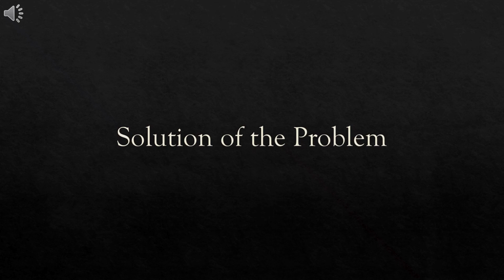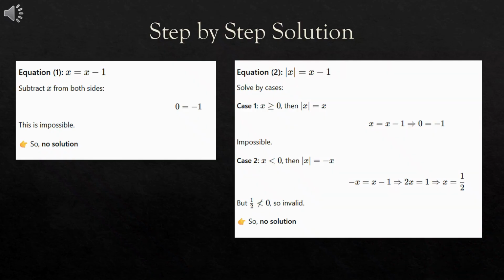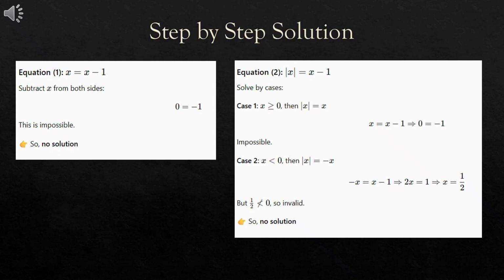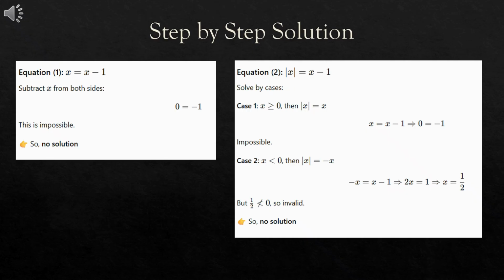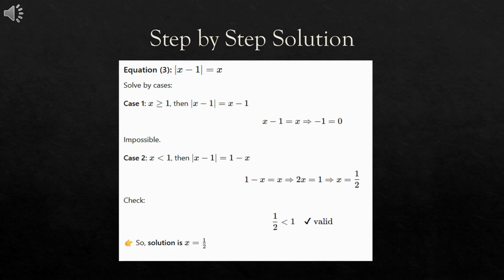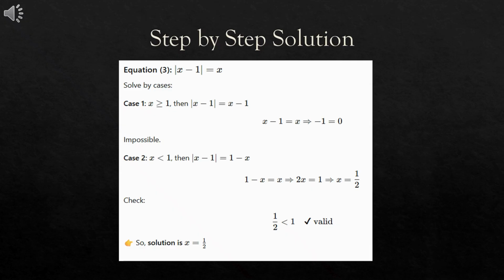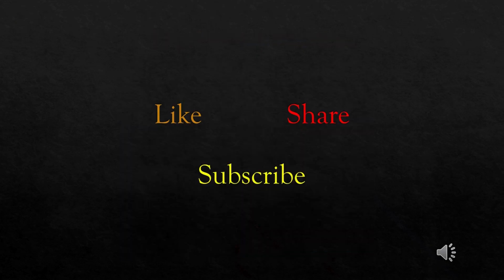P-36 This Equation Breaks Your Brain… Until You See This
Struggling with absolute value equations? 🤔
In this video, we solve the tricky equation “absolute value of x minus one equals x” step by step in the easiest way possible!

Most students make mistakes in case-based solving — but after watching this, you’ll never get confused again.

✔ Learn how to break absolute value equations into cases
✔ Understand WHY some solutions are invalid
✔ Perfect for exams, tests, and concept building
This question looks simple… but it traps 90% of students!

Topics Covered:
Absolute value equations
Case method explained
Common mistakes in math
Algebra basics for students